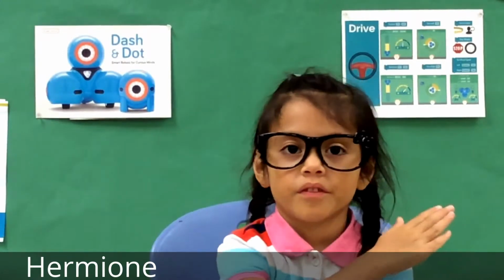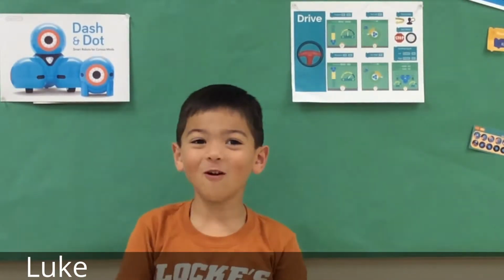Dash & Dot | Interviews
These are student, teacher and campus administrator responses to the use of the Dash and Dot Robots at Bowie Elementary, San Marcos CISD during the 2015-16 school year.

This video was created by Cris Chonka, Dept of Curriculum and Instruction for presentation at TCEA Tots & Technology, Galveston, June 2016.